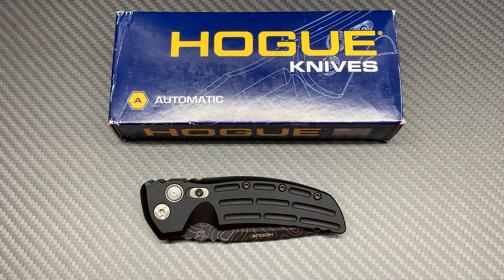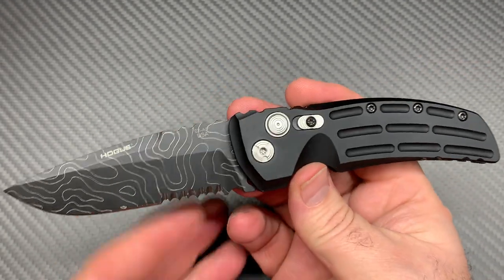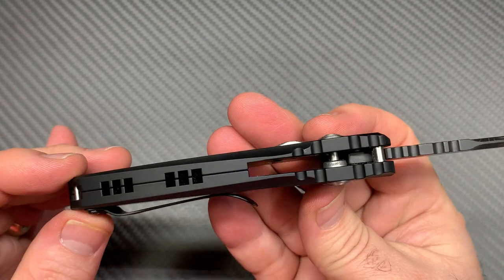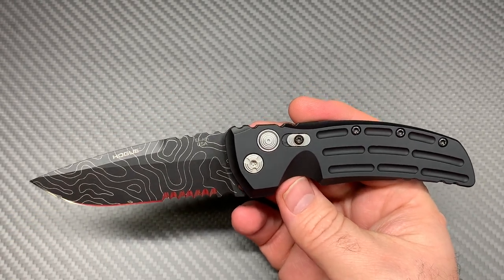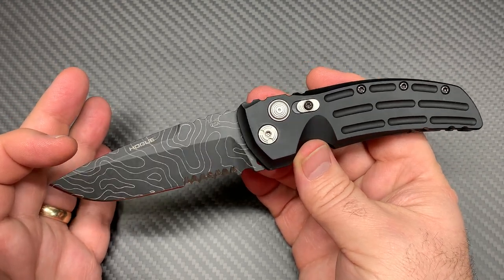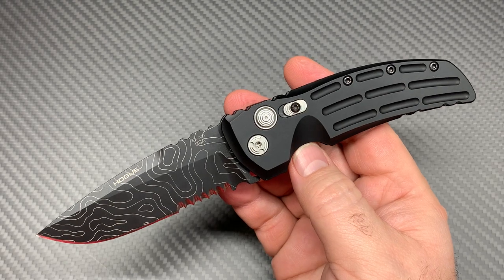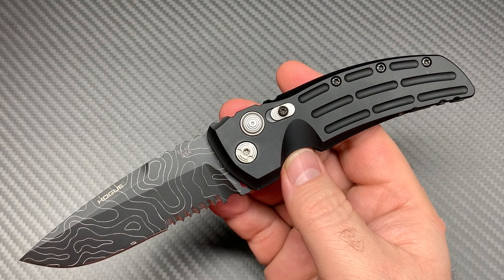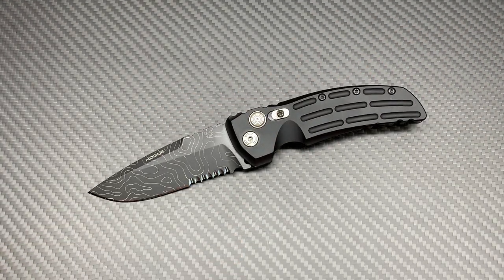Hogue EX-A01 Auto Drop Point